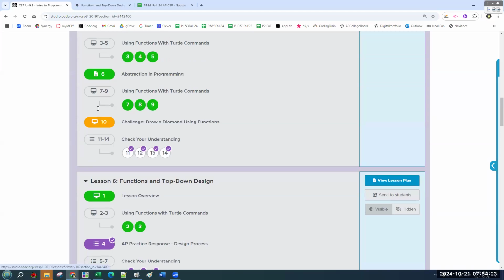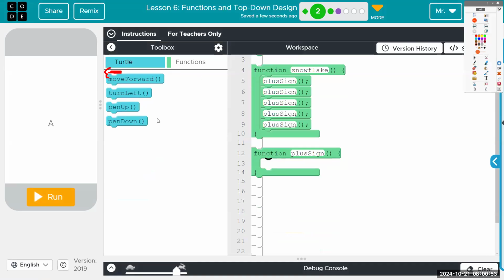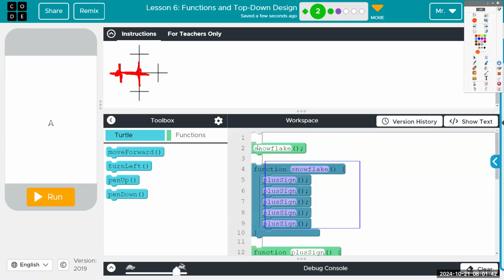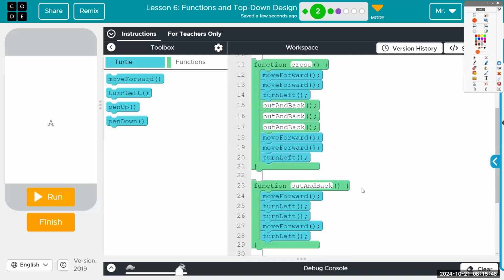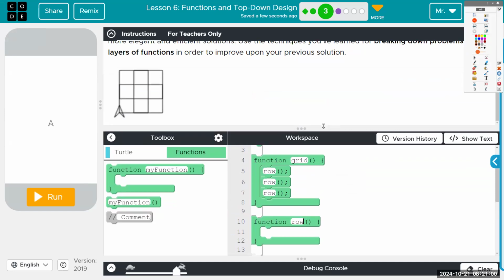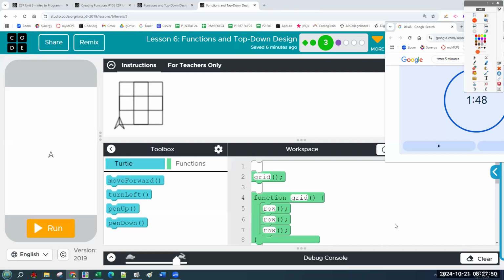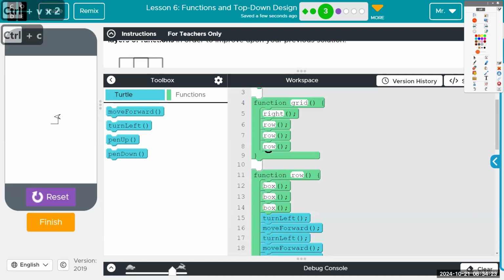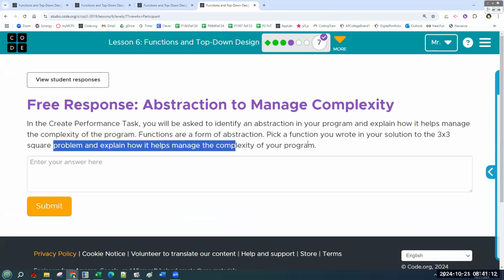"Intro to Programming" L6